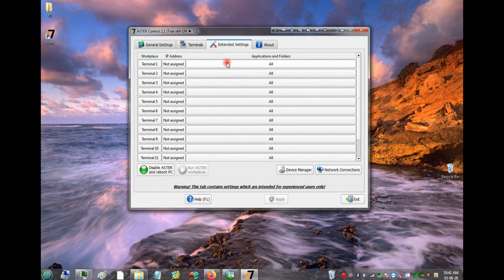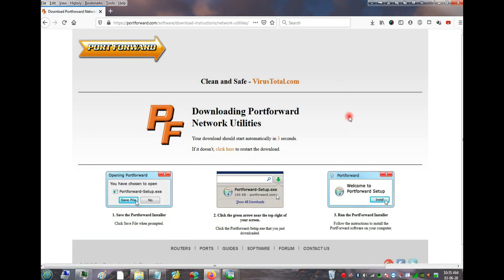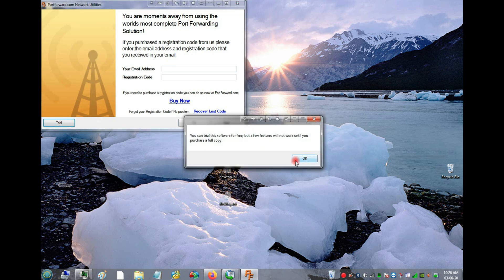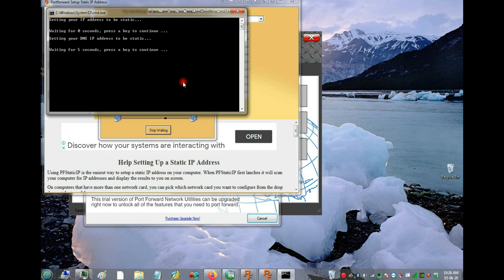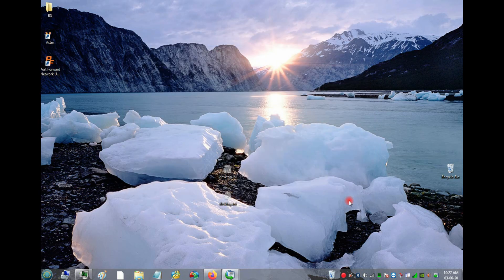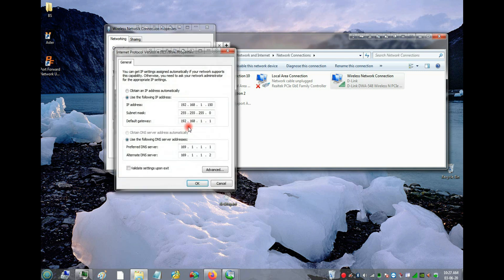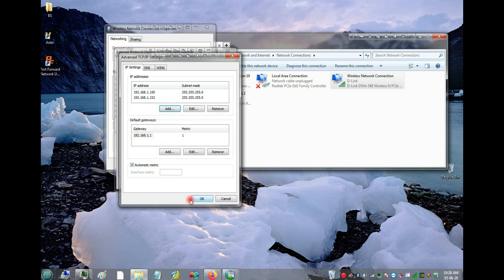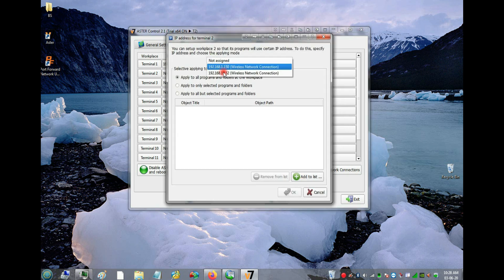Aster Multiseat Multiplayer: setting up IP Address.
You need to assign each Terminal its own individual IP address.
For this your IP address should be Static and not Dynamic.

You can change this manually if you know how or you can Easily change it using the free port-forwarding program as in the video.

After having your IP changed to Static you need to add additional IP's For each Extra Terminals/Users/Monitor you are using in Aster.
In the Video I only have 2 Terminals/Users, so I am only adding One extra IP address.